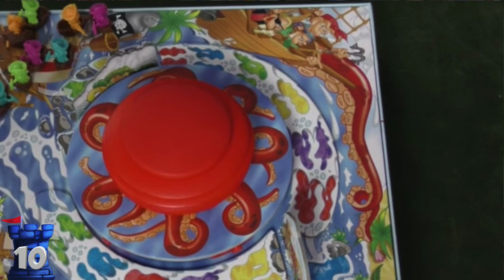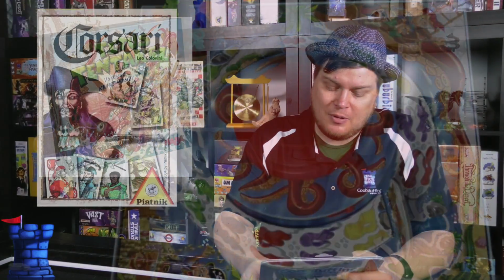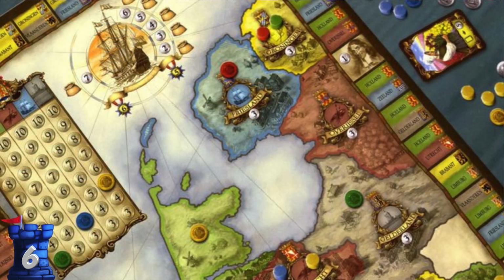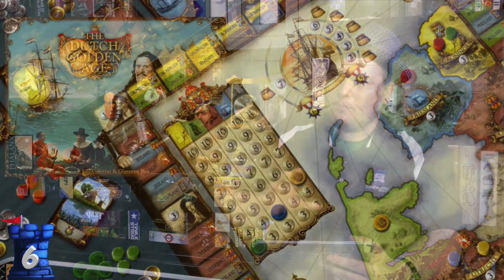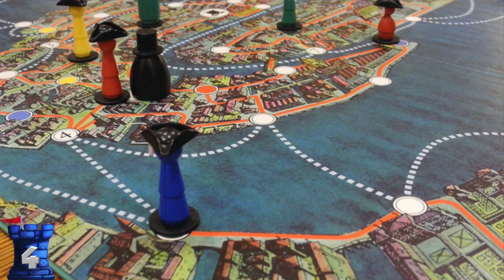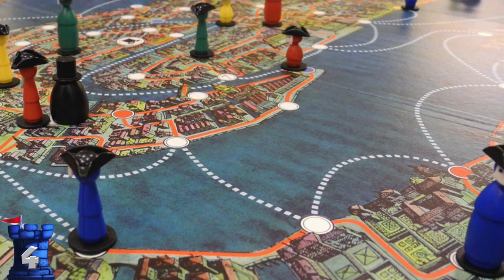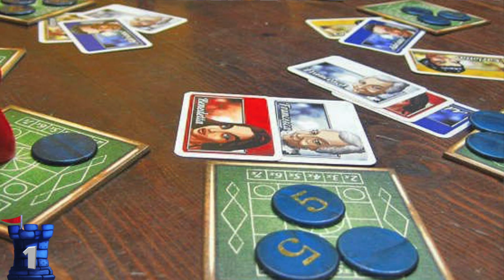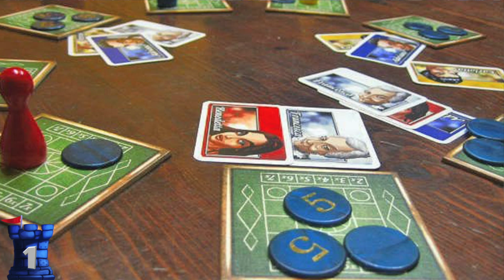Best of Designers: Leo Colovini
Tom Vasel lists his Top 10 games designed by Leo Colovini!